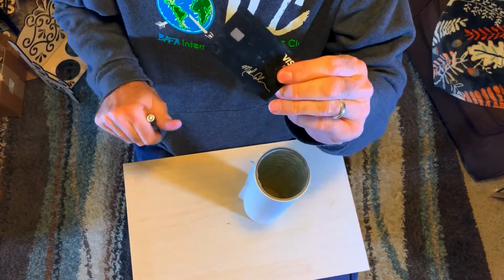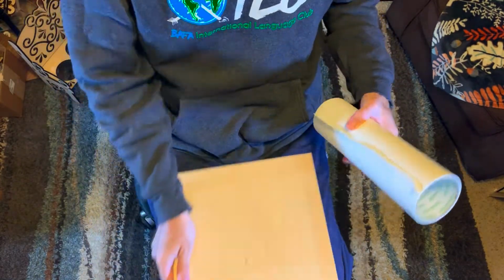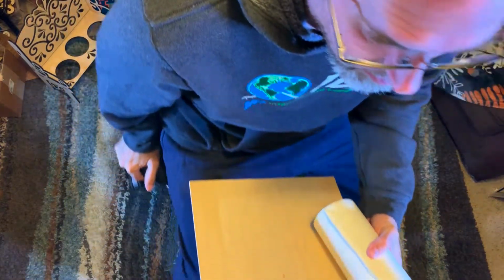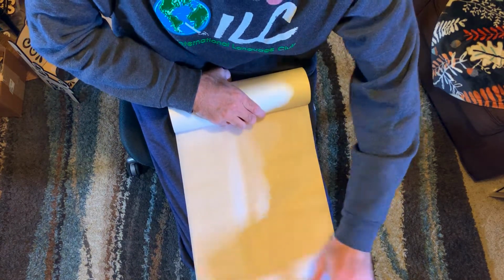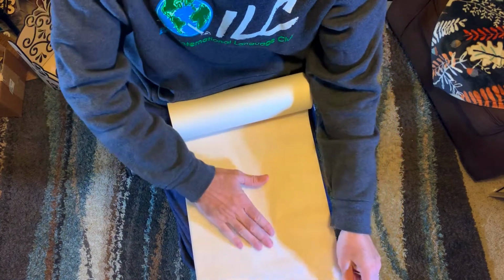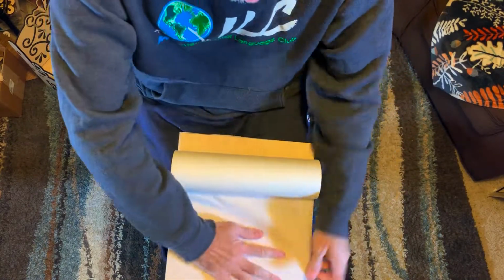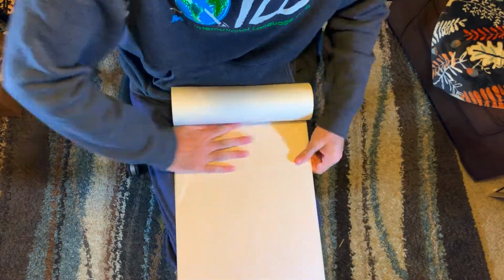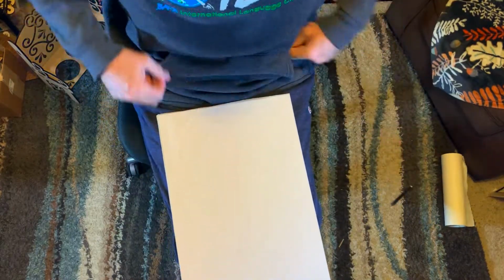Tutorial: How I Put Masking on Materials Before I Cut With my Glowforge Laser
By request - here's how I put masking on materials in 90 seconds or less.

Here's the masking I use: